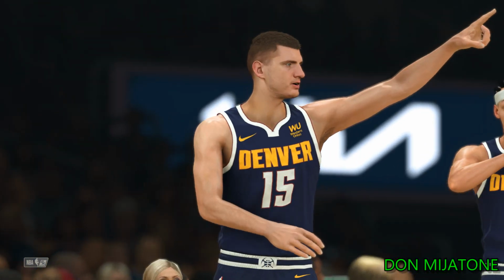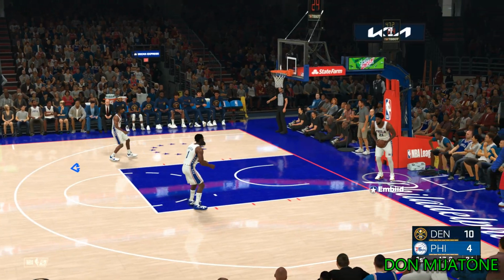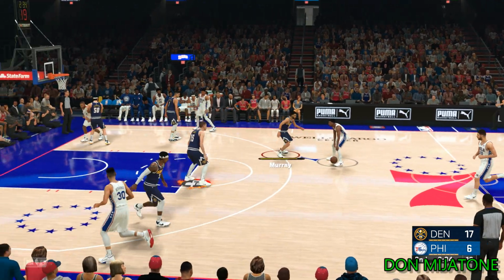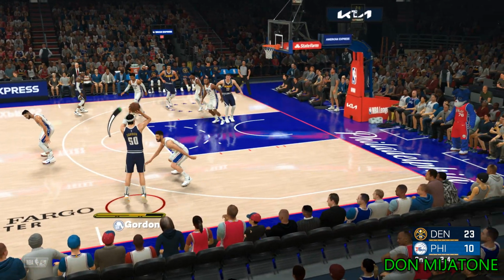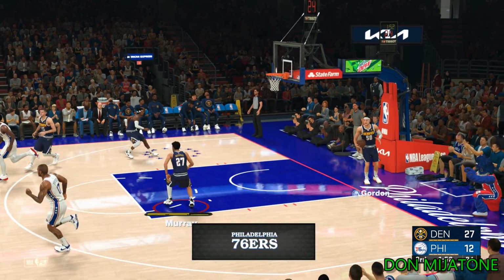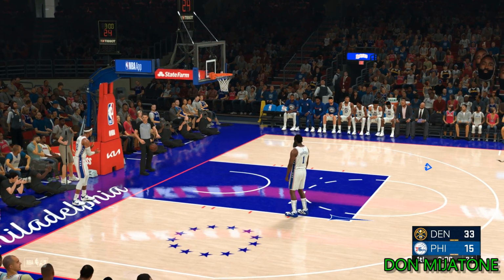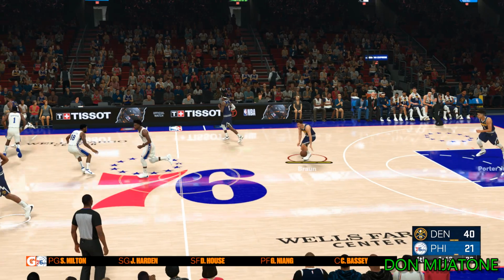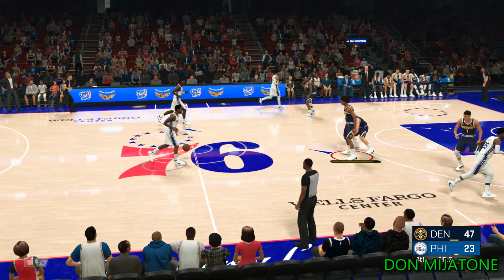Denver Nuggets v Philadelphia 76ers - Jokic vs Embiid (NBA 2k23 Gameplay)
NBA 2k23 Gameplay.Jokic v Embiid.Enjoy!